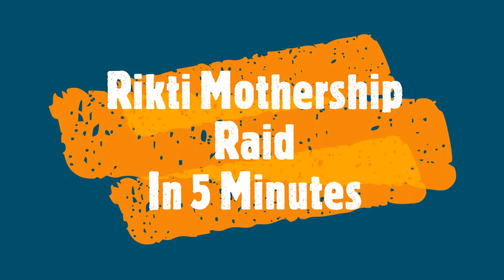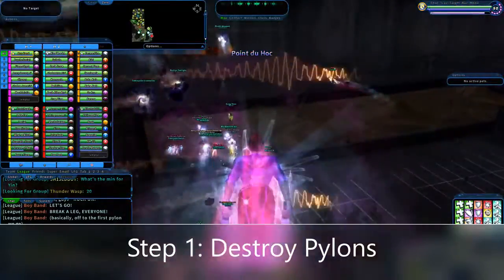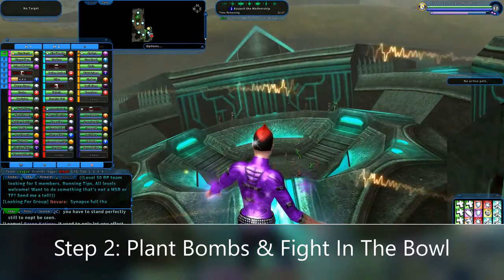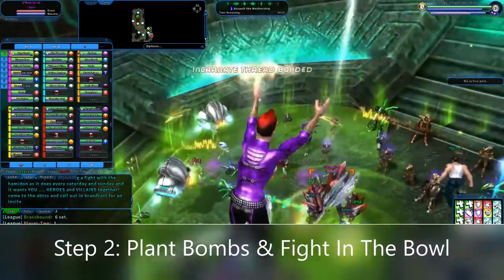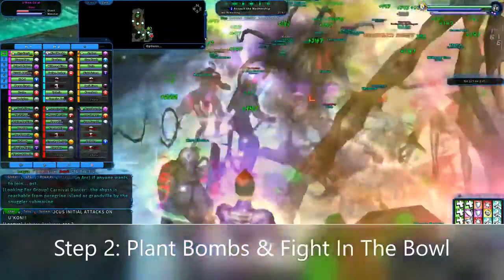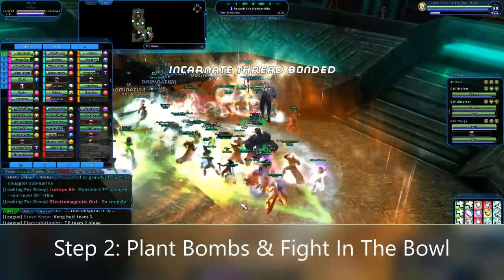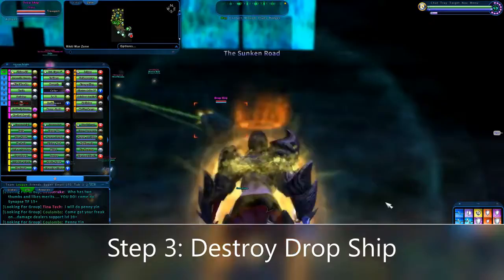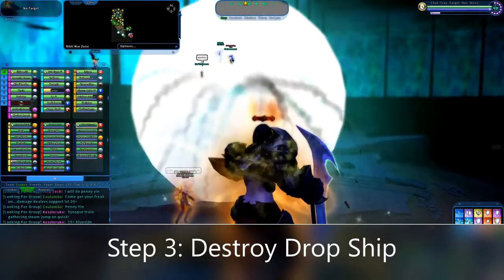Rikti Mothership Raid in 5 minutes